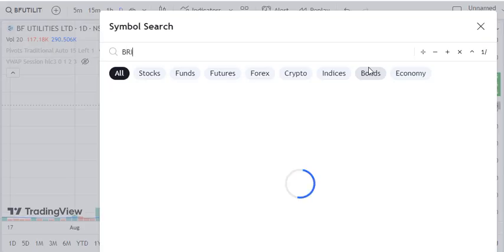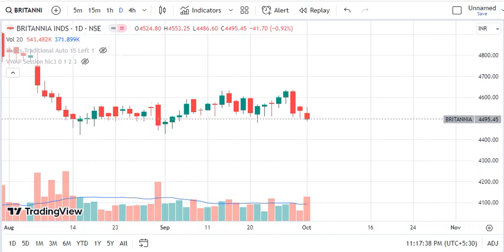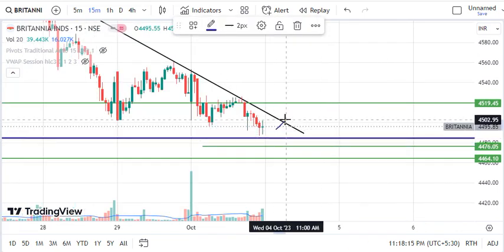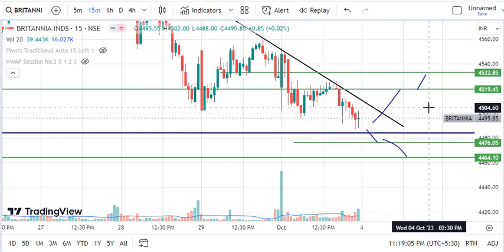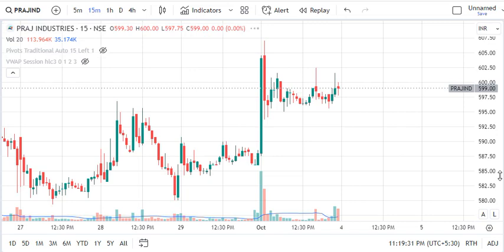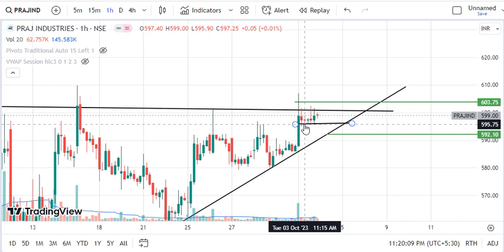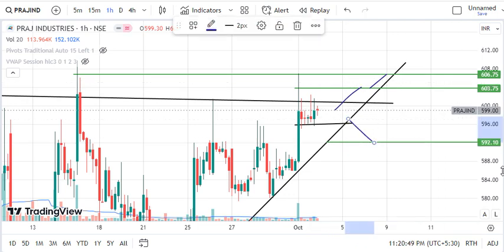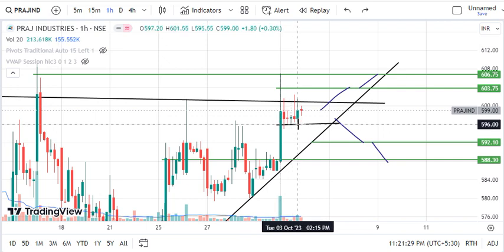Intraday Stocks for Wednesday 4 October /Intraday stocks for Tomorrow for beginners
Best intraday stocks for  Wednesday . Three best intraday trading stocks for  Wednesday . Use these best stocks for tomorrow for intraday trading. These stocks recommended for  Wednesday  4 October 2023
On this channel you get daily intraday calls, stocks for tomorrow. Here you get intraday trading tips for tomorrow. It is especially made for trading for beginners who want to do intraday trading. Intraday stock selection is made for high profits. Stock market for beginners becomes easy when you watch these videos daily. the stock analysis for tomorrow selected on the basis of technical analysis.
intraday stocks for 4 October 2023
intraday trading tips for tomorrow
4 October intraday stocks
best intraday stocks for  Wednesday
intraday ke liye best stock
how to select stocks for intraday
daily best intraday stocks
intraday stocks for  Wednesday
tomorrow intraday stocks
intraday stocks for today
intraday stocks kaise chune
intraday stocks trading
best trades for 4 October 2023,
stocks for 4 October  2023,
intraday targets for 4 October 2023,
Stock prediction for 4 October 2023

WE STRICTLY RECOMMEND YOU NOT TO MAKE ANY DECISION, FINANCIAL, INVESTMENTS, TRADING OR OTHERWISE. Please understand that using this information would be totally AT YOUR OWN RISK.